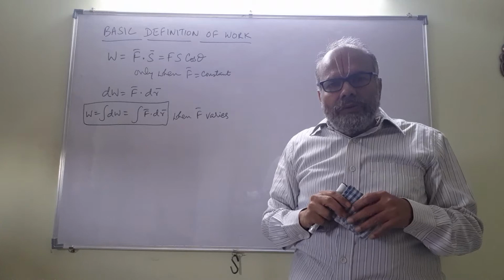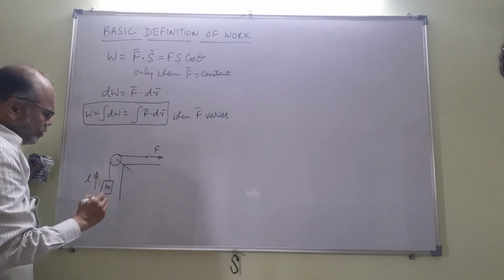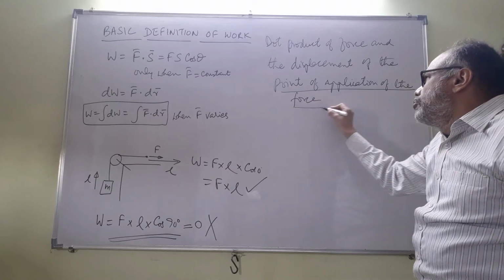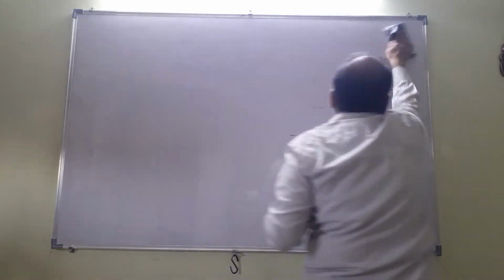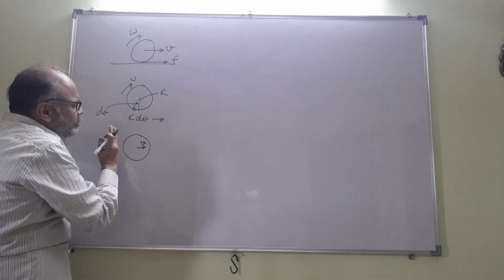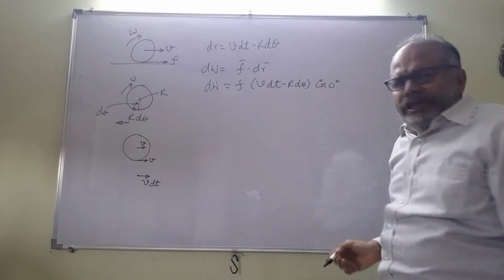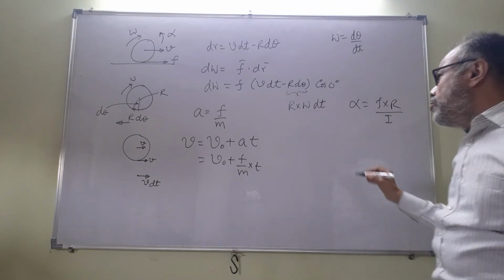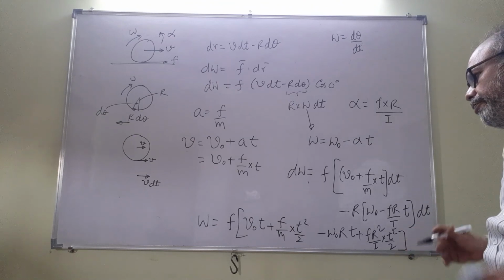36. Basic Definition of Work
Work is not just the dot product of force and displacement. There is more to it. Let us understand that with examples, including one from rotational mechanics.